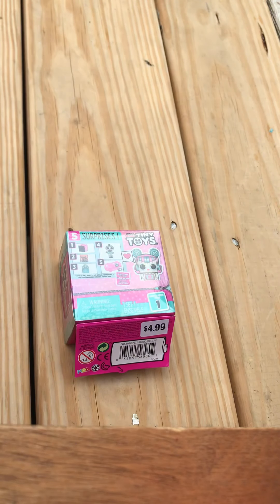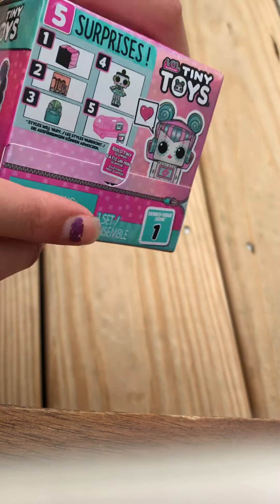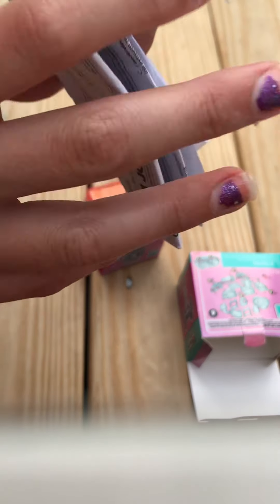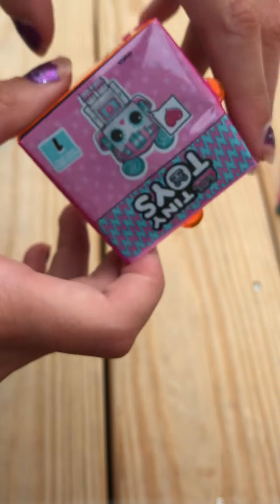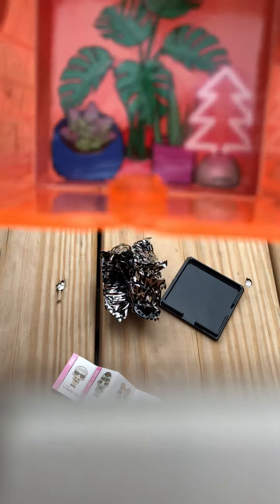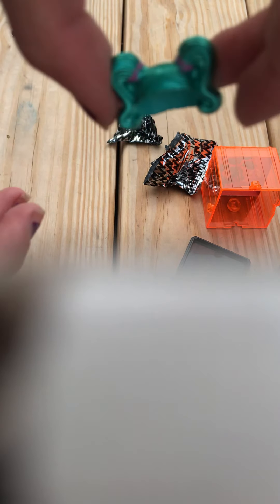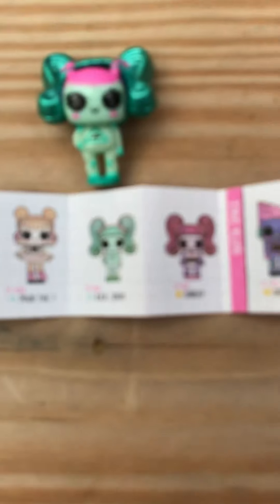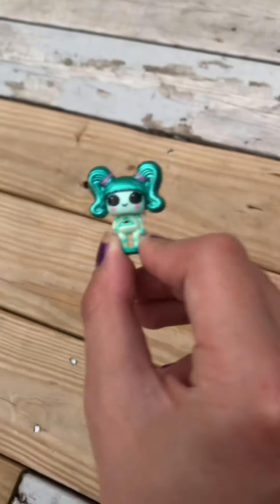OPENING TINY LOL DOLL!!!